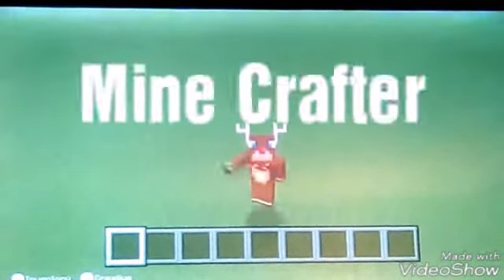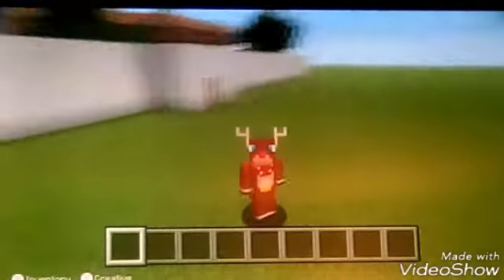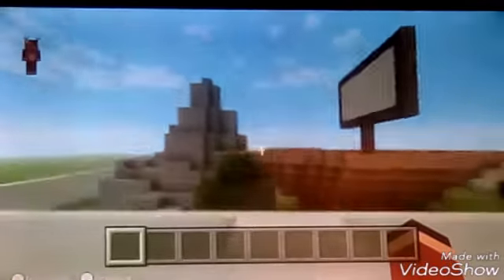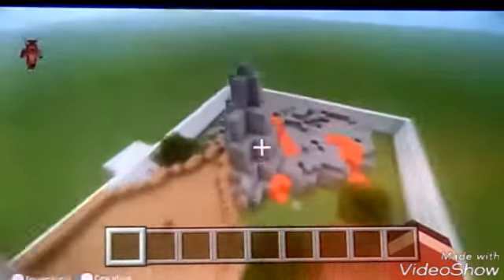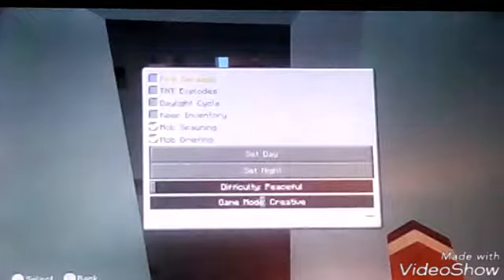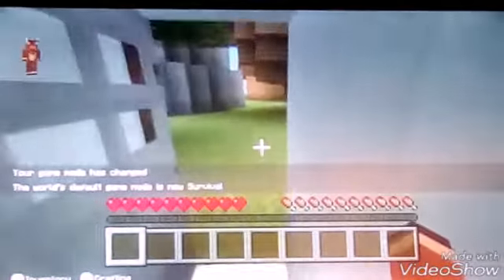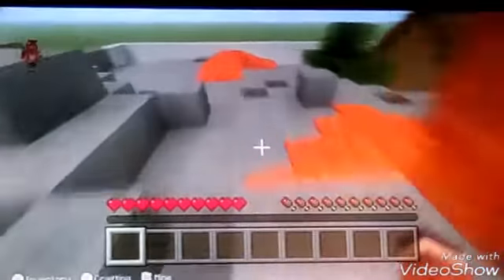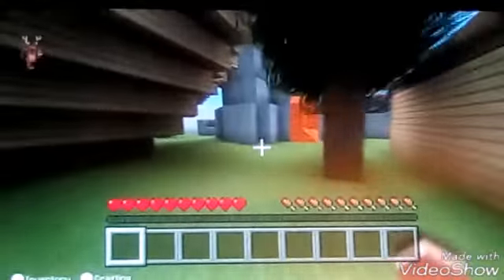Epic Hide and Seek tour (part 1)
Hide and seek tour